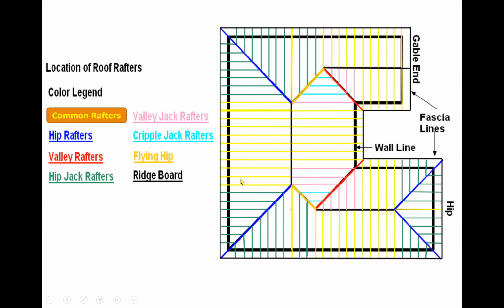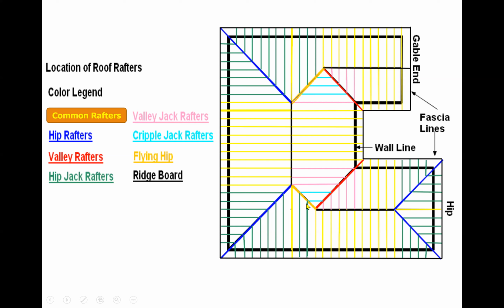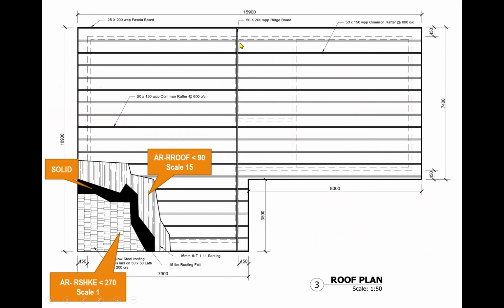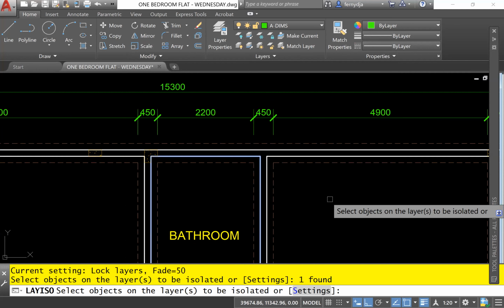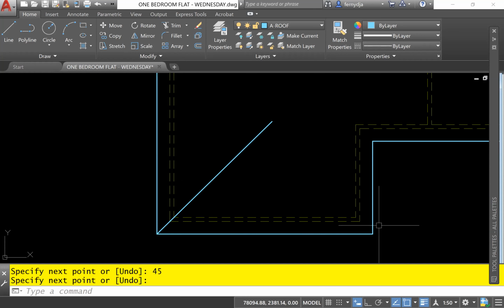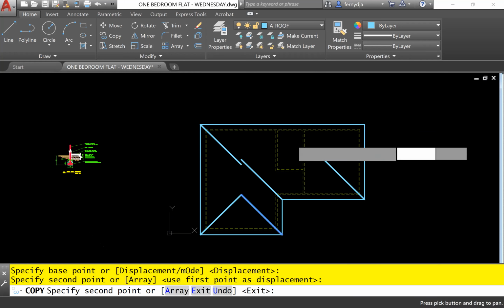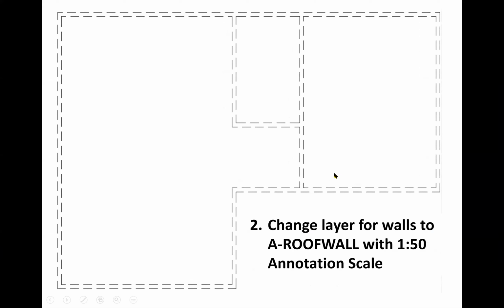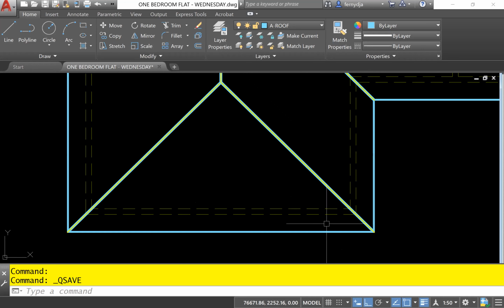Creating Roof Plan Pt1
This is part 1 of 4 videos looking at how to create a Hip Roof layout in AutoCAD